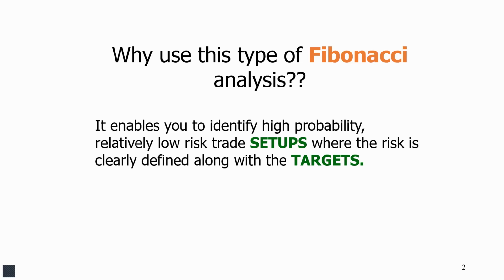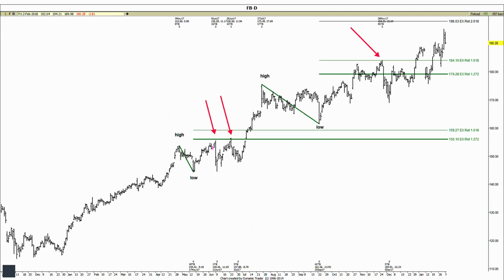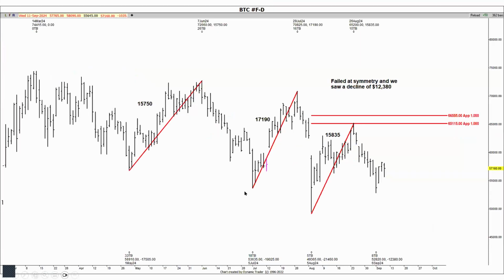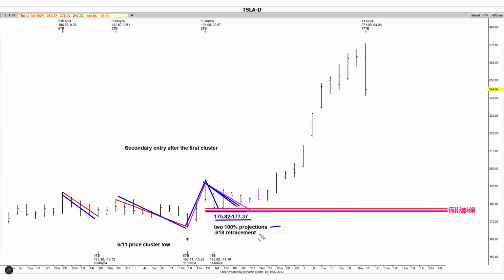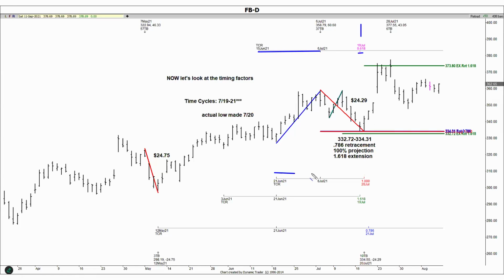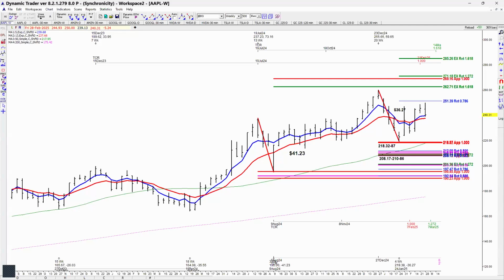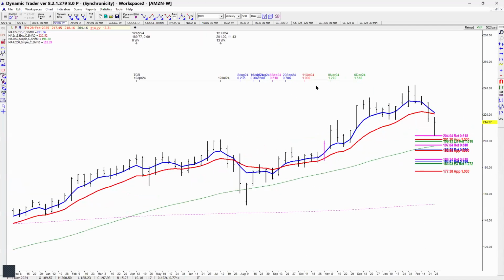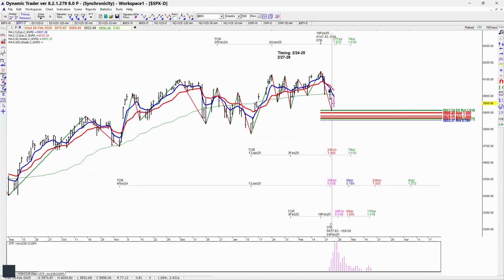Identifying High-Probability Setups With Advanced Fibonacci Time & Price Analysis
Presented by Carolyn Boroden at the Elliott Wave Hub event on Wednesday February 26, 2025.